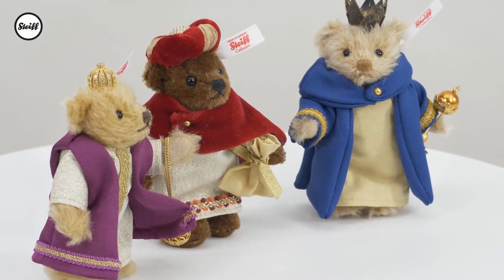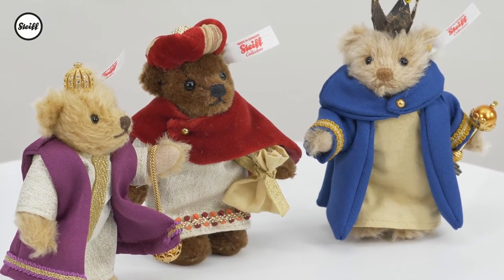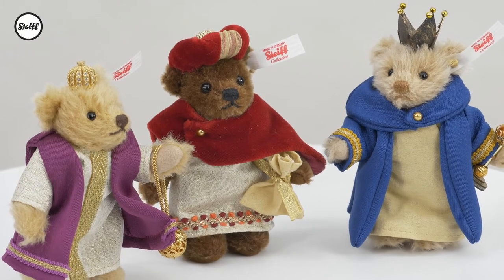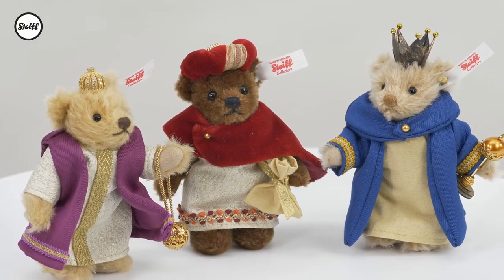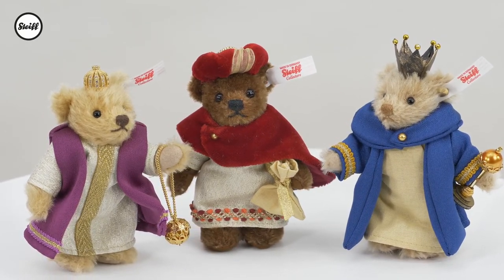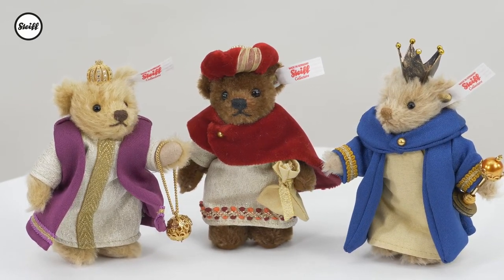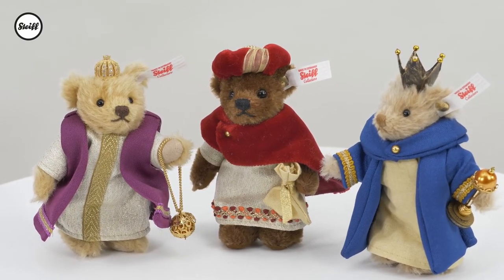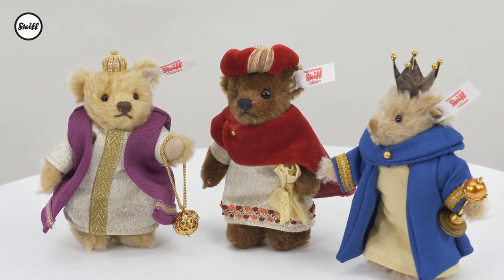Three Holy Kings Miniature Teddy Bear Set - Steiff Fall 2021 Limited Edition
Bearing gifts of gold, frankincense, and myrrh, these three opulently dressed Teddies will also bring memories, mirth, and magic to your holiday decorating for generations to come. They complement our 2020 Steiff Nativity scene perfectly or can be displayed as a stand-alone set. Melchior, in brown mohair, wears a tunic with a jacquard trim, a red velvet cape with a pearl, and a hand-sewn turban. The cinnamon-colored Balthasar is dressed in cotton and a blue shiny jacquard cloak, his crown adorned with glittering stones. The light-colored Caspar wears a jacquard tunic with gold trim and a purple cloak. Their gifts are carried in a gold bag, a handmade chalice, and thurible. Celebrate the season of giving with the Three Holy Kings set. View product